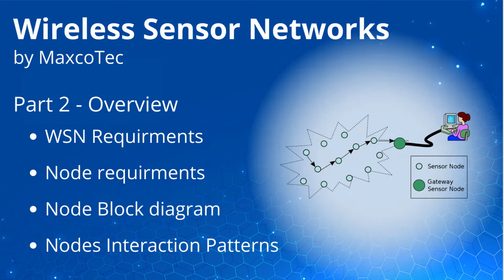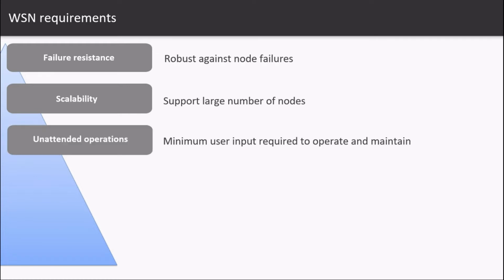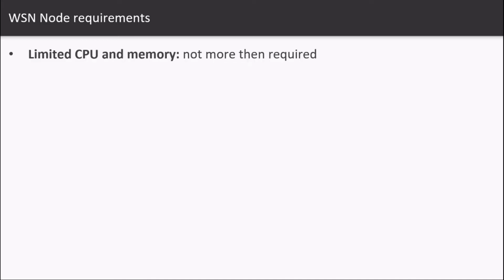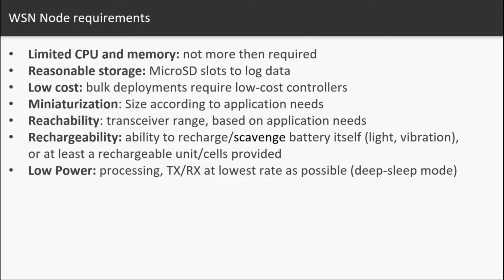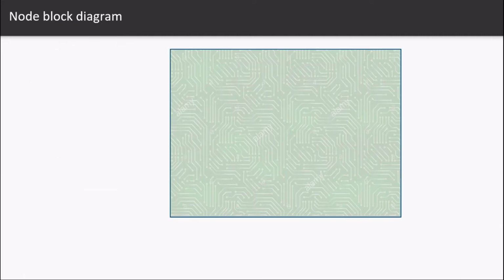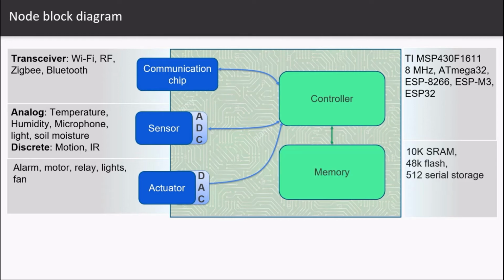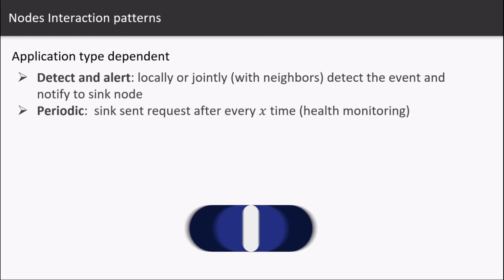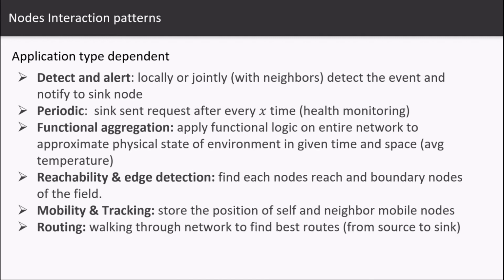Introduction to Wireless Sensor Networks | Network and Nodes Requirements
Second video of series Introduction to Wireless Sensor Networks. We are going to study about network & nodes properties and requirements. Also a deep dive into the a nodes architecture block diagram.

Watch the first part here

timeline:
00:00 Introduction
00:37 Wsn requirements
02:17 Node requirements
04:28 Node block diagram
06:00 Nodes interaction patterns
07:48 Outro

👍 If this video was helpful to you, please don't forget to thumbs-up,

🔔 hit bell icon to stay alert on more upcoming interesting stuff.